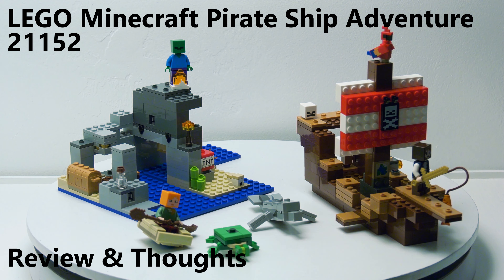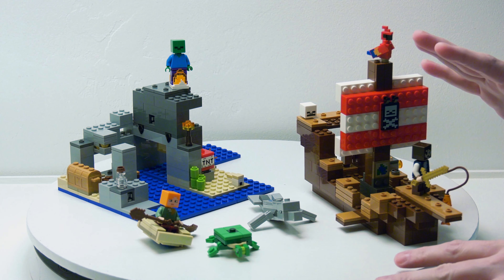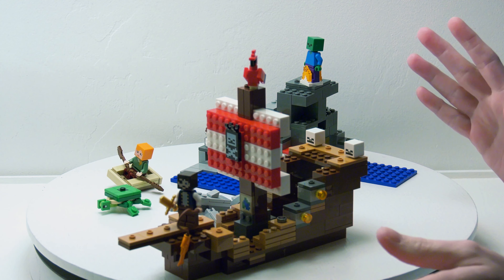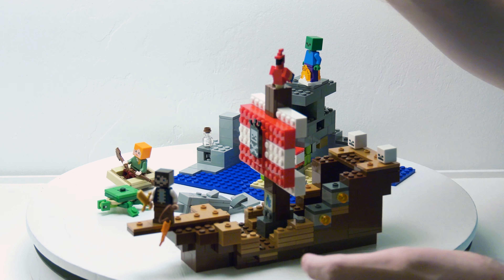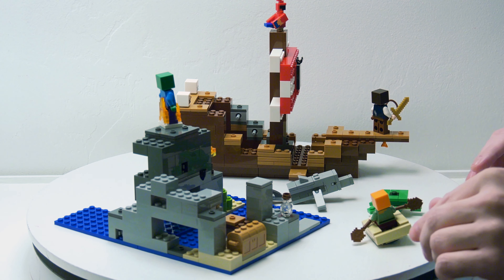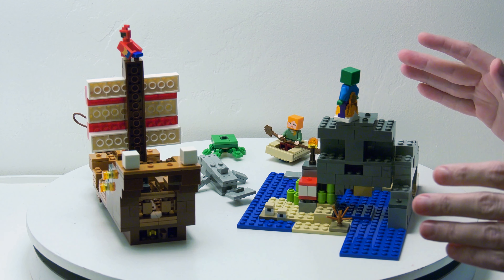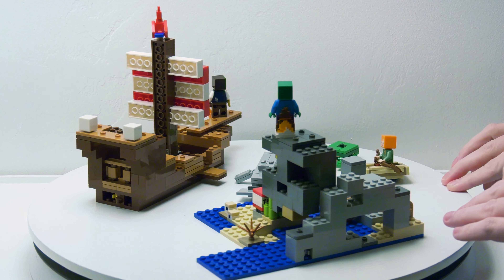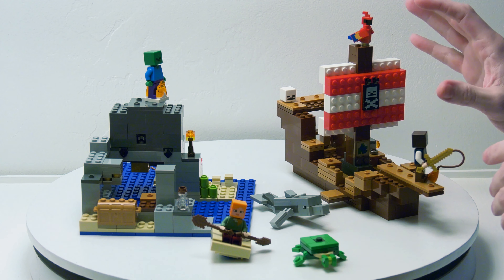LEGO Minecraft The Pirate Ship Adventure 21152 Review & Thoughts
Let's see what the Pirate Ship Adventure by LEGO Minecraft 21152 has to offer. Ho is the build quality? Let's see.